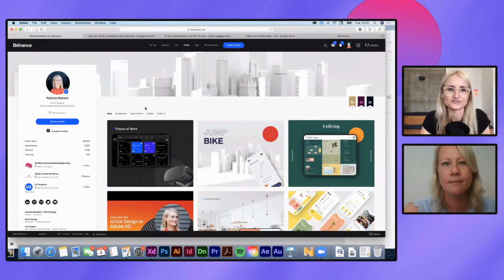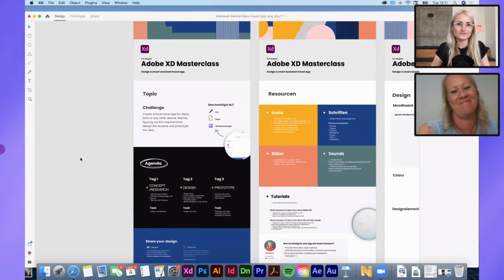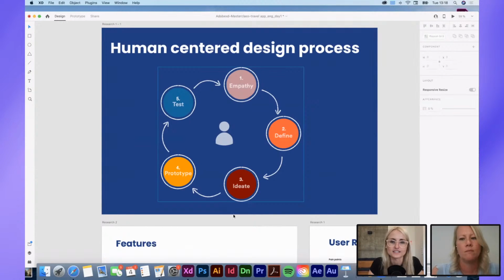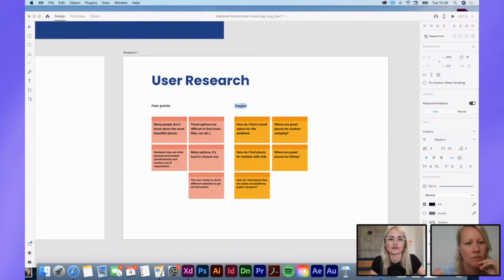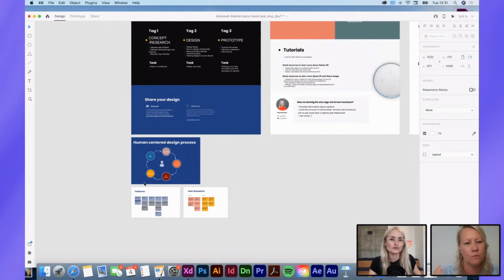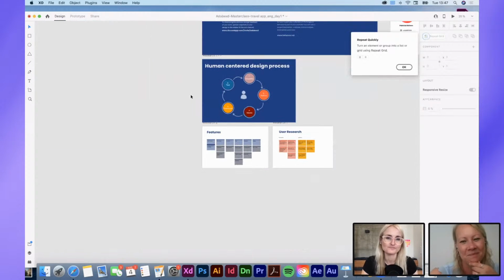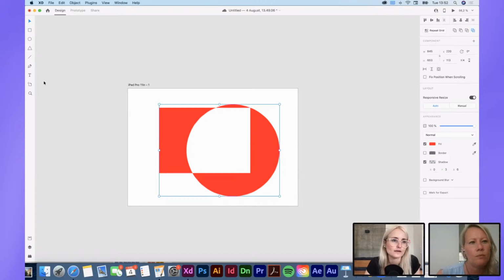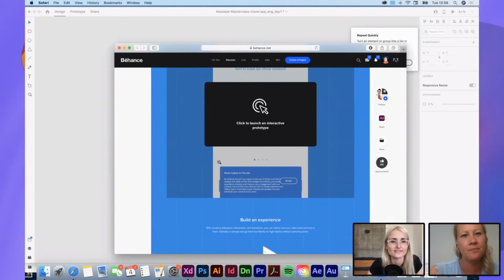XD Mastered with Patricia Reiners Day 1 of 3 | Adobe Live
Spend an hour with the Adobe UK creative community and get the conversation started – our moderator Maddy is looking forward to chatting with you.